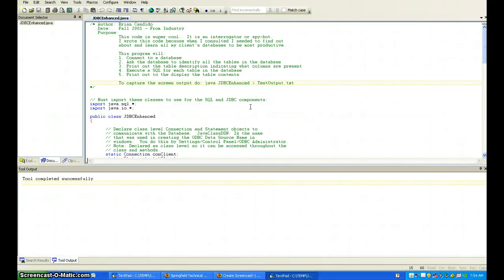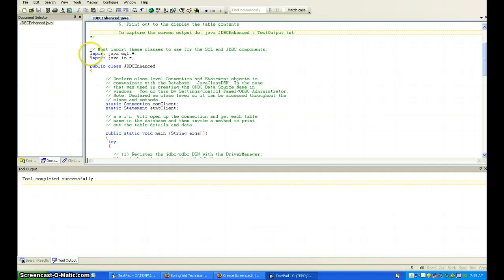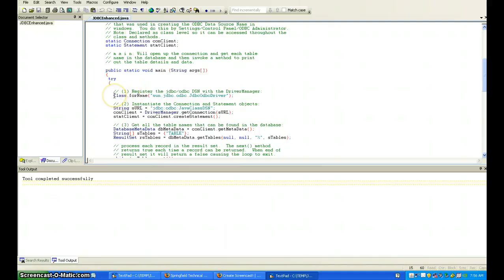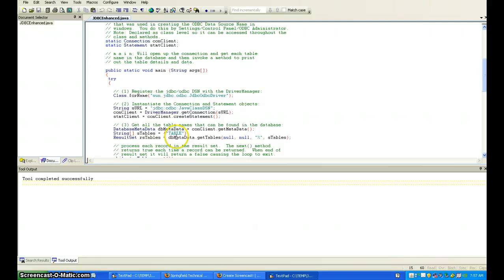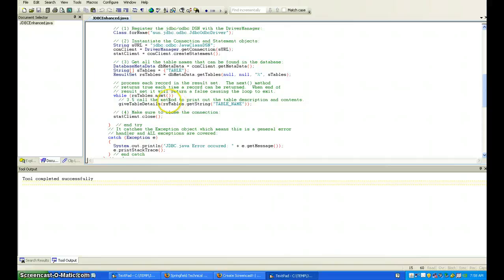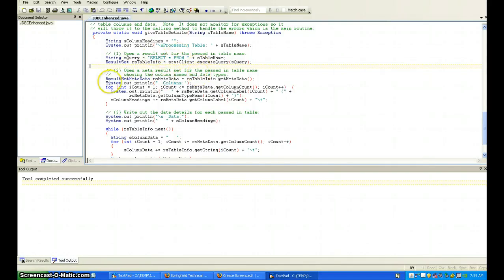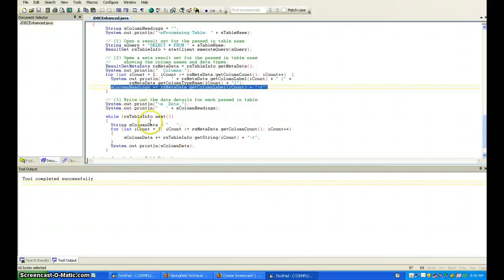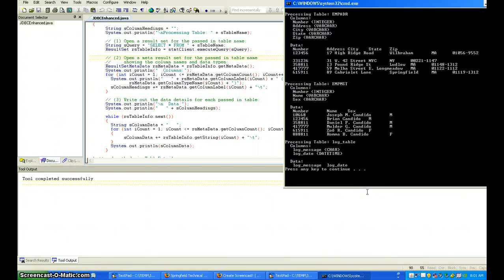JDBCEnhanced.java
Java and Databases